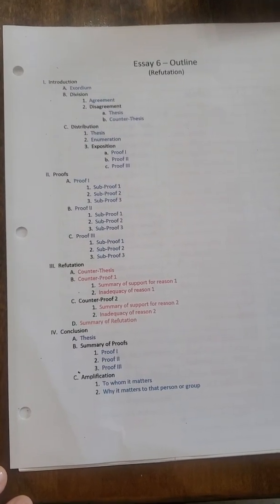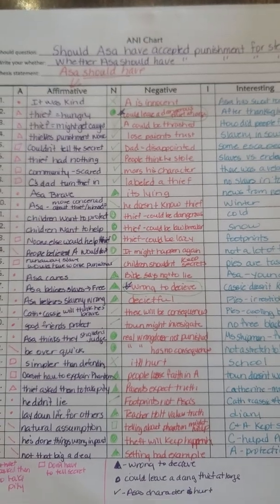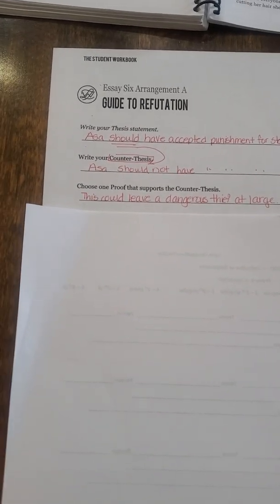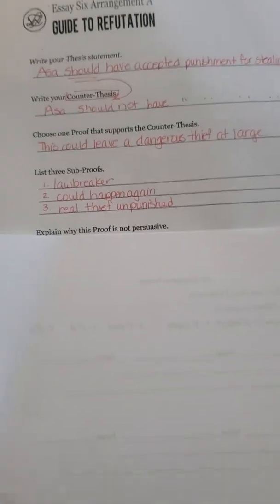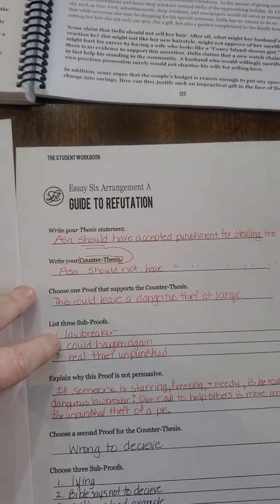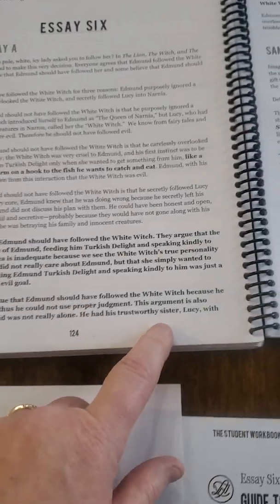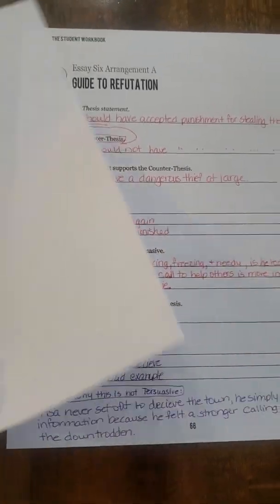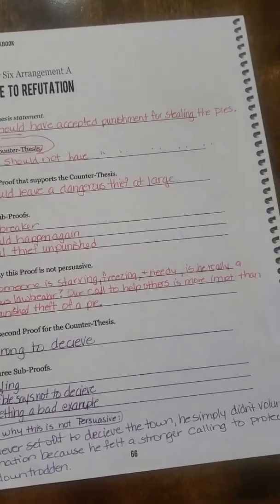LTW essay 6 refutation